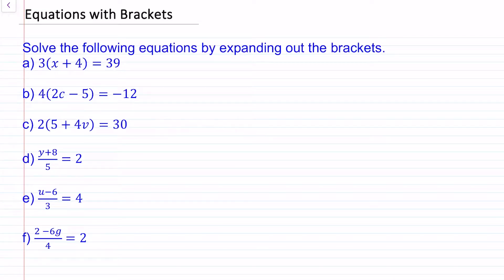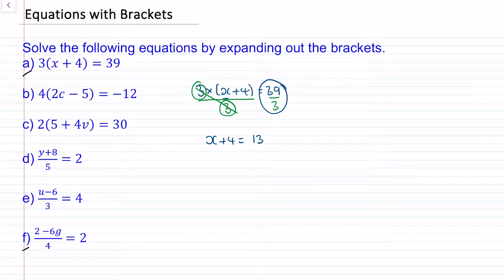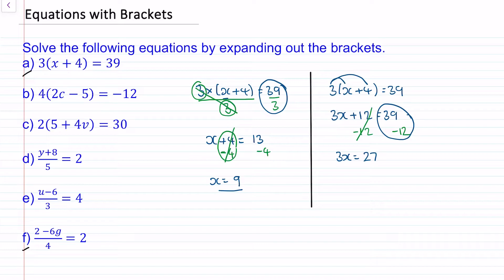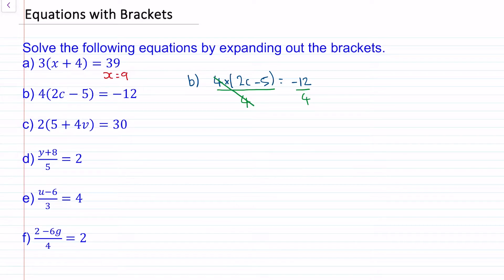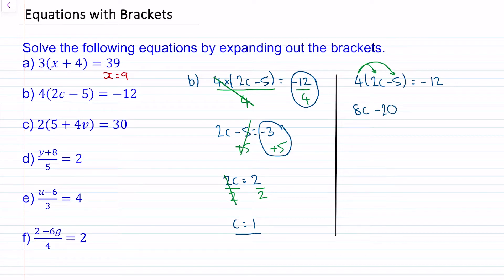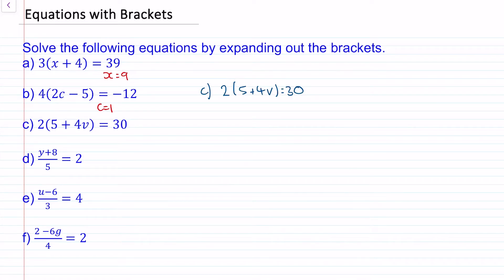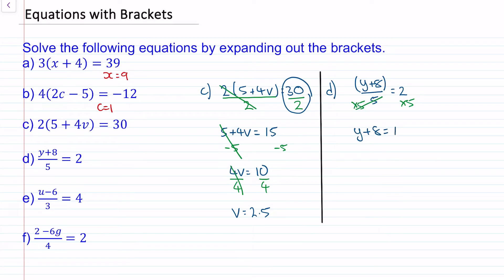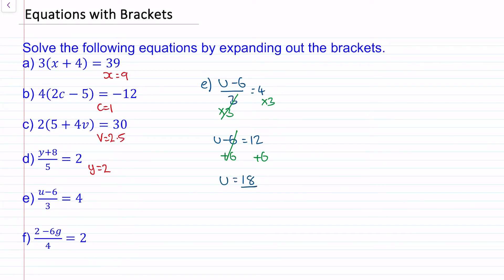Solving Equations with Brackets | Mr Mathematics